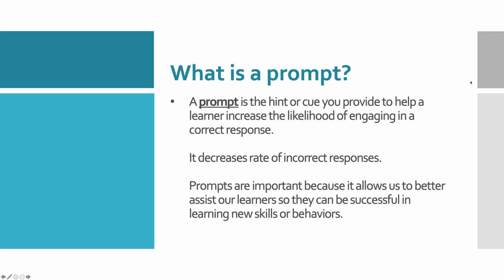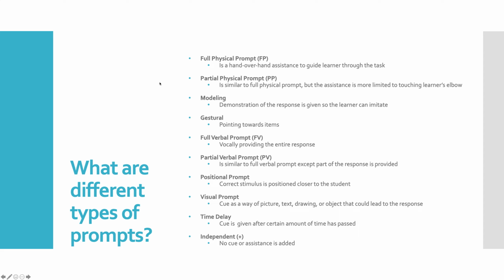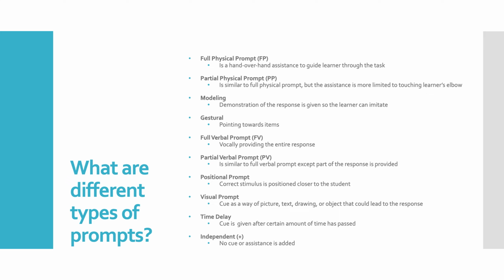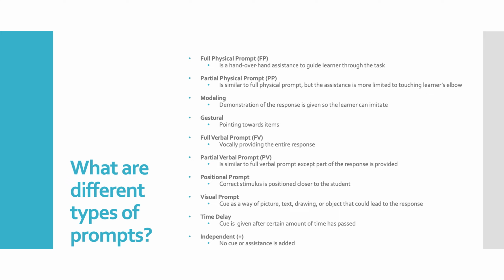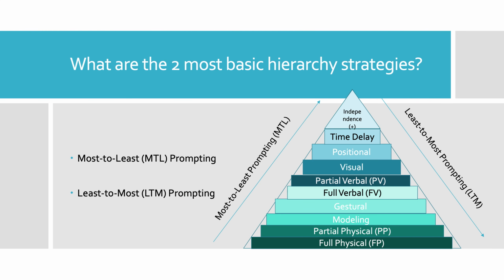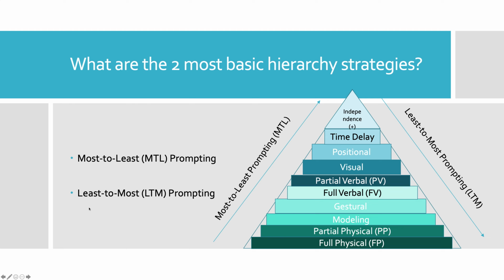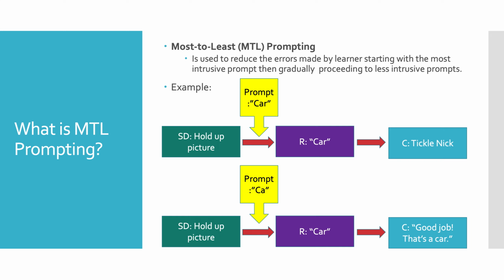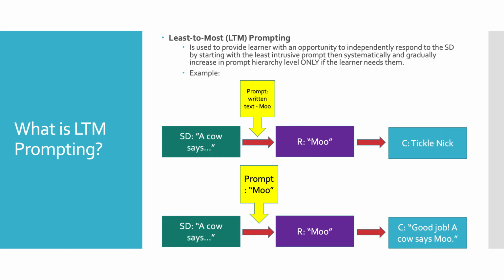Prompting Hierarchy Video